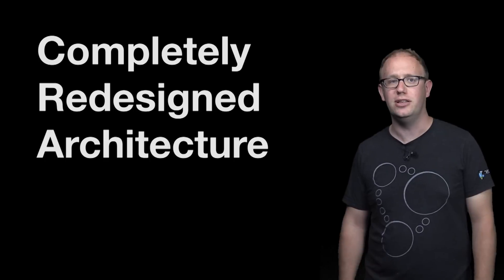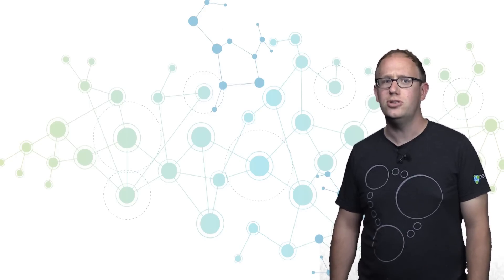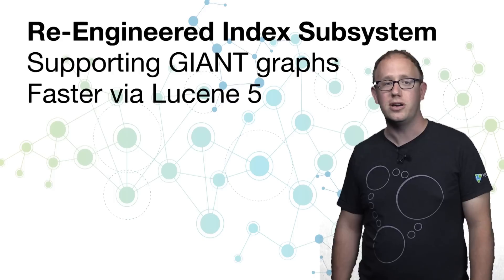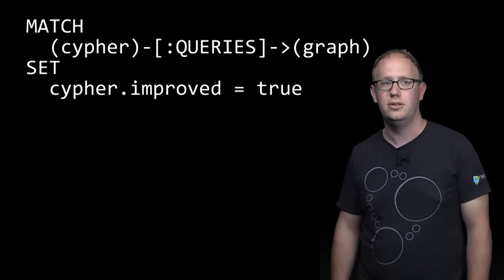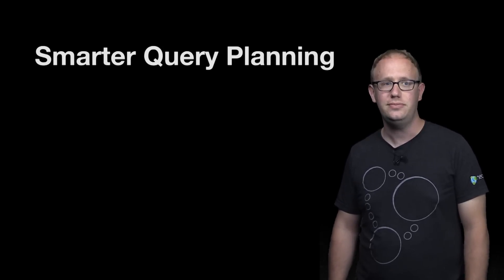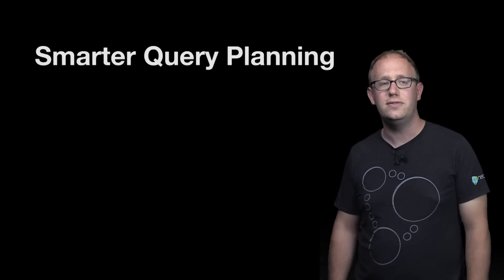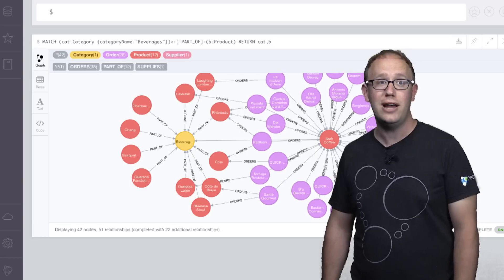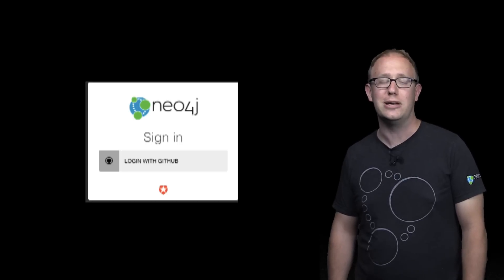5 minutes on Neo4j 3.0 - Announcement video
In this short video, Ryan Boyd reviews the key features of Neo4j 3.0.

As the first release in the 3.x series, Neo4j 3.0 is based on a completely redesigned architecture and a commitment to offer the world’s most scalable graph database, greater developer productivity and a wide range of deployment choices.